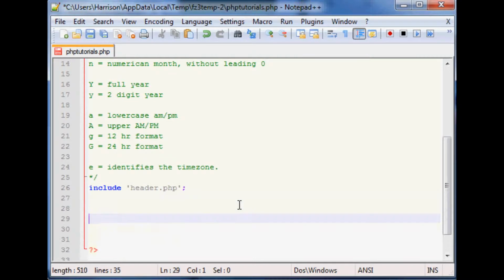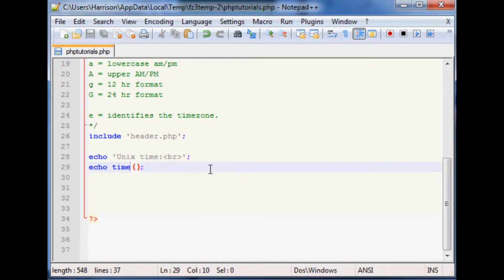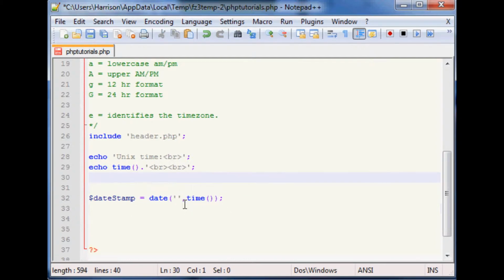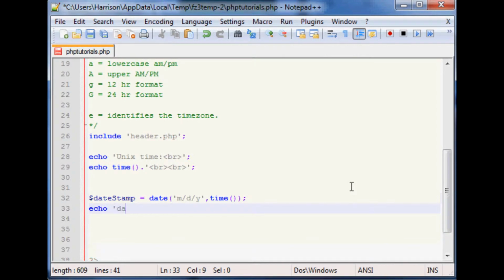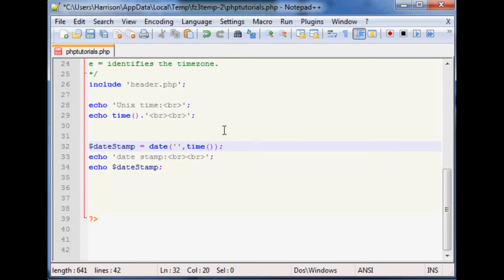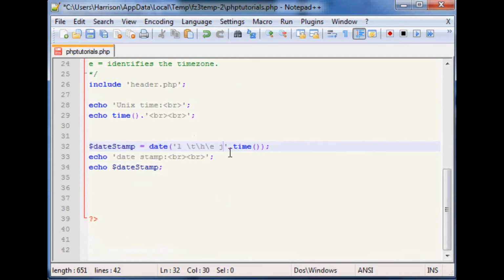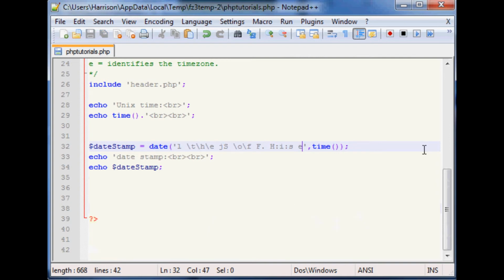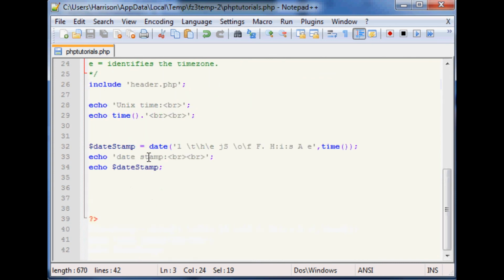Basic PHP Programming Tutorial 25: Time and Time stamps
Sentdex.com
Facebook.com/sentdex
Twitter.com/sentdex
How to display time and format into various time formats.